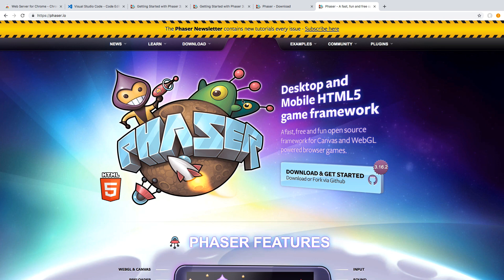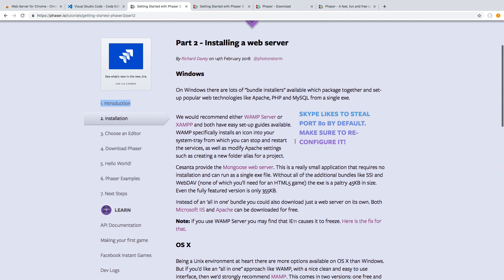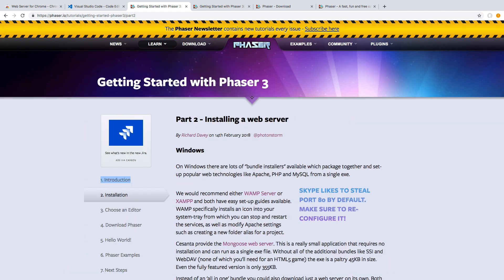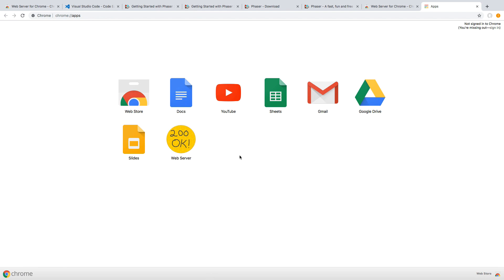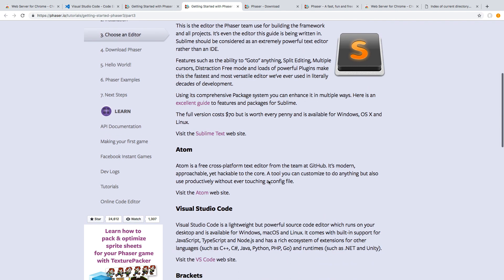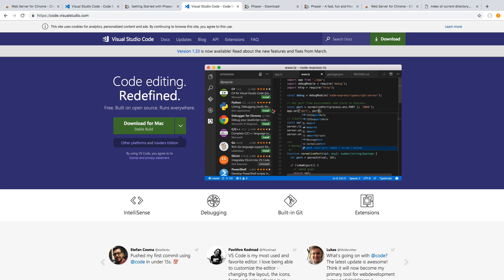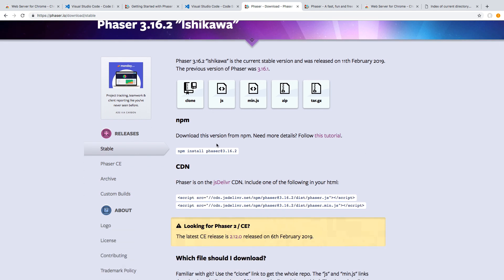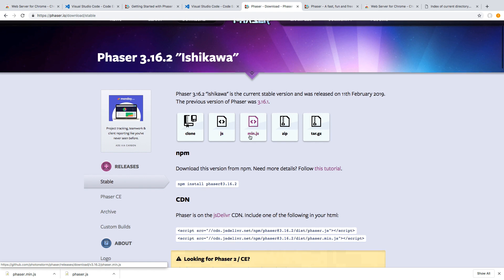Setting Up and Installing Tools for Phaser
TRANSCRIPT

Before we can jump into the code, there are a few setup tasks we have to do in order to run our game. The first thing we have to do is, we need to have a local web server running on our machine. The reason for this is that it has to do with browser security. So we can create an index HTML page and we can view it in our browser by using the file local path to view that file. However, once it comes time to load in external assets using the file path, the browser will block this for security reasons. So in order to not be hindered by the browser security, we need to be able to host our assets over HTTP and that's where our web server will come in. So there are many options available to you. Some are OS specific, other ones can be tied to the browser you're currently using. So on the Phaser 3 site you'll see some examples like you can use WAMP or XAMPP, Mongoose. You can use MAMP if you're on Mac OS. You can also use things like grunt, Python, http-server for node.js you can do php built-in web server. So, for this course we will be going another route and we'll be using a Chrome browser extension and I'll be showing how we can set that up to serve our web server. You are welcome to use another one, however that is out of scope for this course. So to get the chrome extension if you go ahead and do a search for web server for chrome, you should see it as the first result. So it is a very simple chrome extension where you just point it to a local folder where you want to host files and then it will spin up your server for you. So to use it we just need to click the Add to Chrome button. Click Add App and then you'll see on your chrome apps you'll have a new app added. So you just need to click on Choose Folder to where you should serve your files from and then what will happen is any assets in that folder will start being, will be made available and if you click this link here, you'll see a list of the current assets in that directory. So currently this directory is empty, so that's why it's showing this. So the second tool you're going to need is an Editor. So there are many Editors out there, each with their pros and cons, just to list a few of them, there is Sublime Text, Atom, VS Code, Brackets, WebStorm. You could use Notepad, Notepad++. So for this course I'm going to show you. So for this course I will be using VS Code and you're welcome to also use VS Code, however if you have a personal preference, you are welcome to use any code editor that you would like to use. So to get VS Code, if you come down here, you click on this link, and you should be taken to the VS Code version for the OS you're currently on.